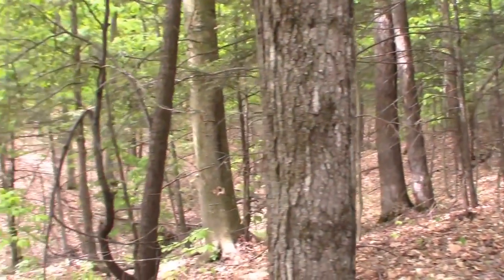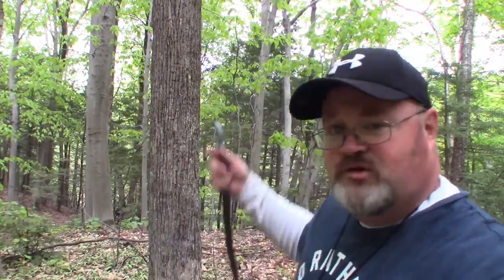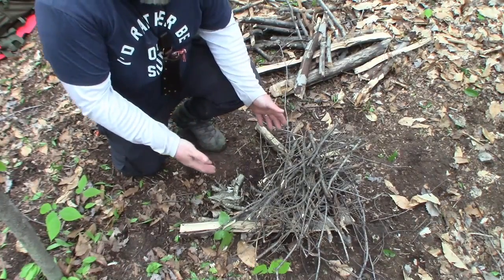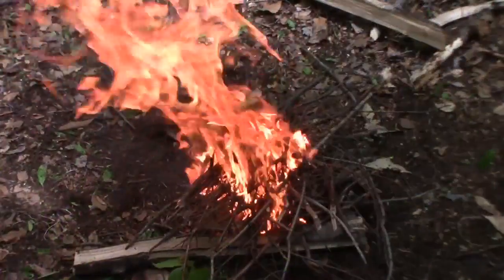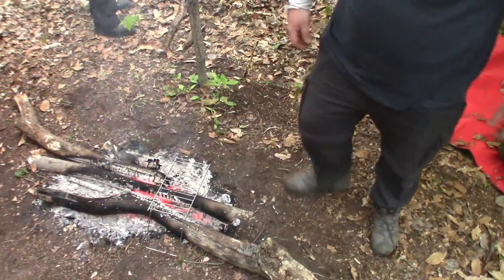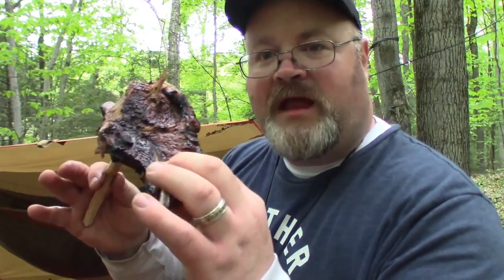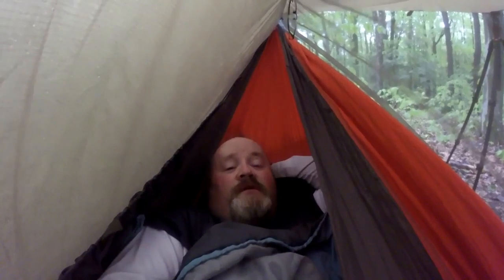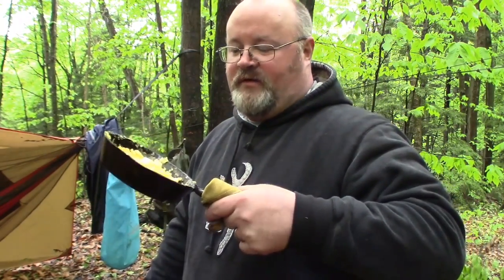Hammock Camping, slingshots, steak on the coals